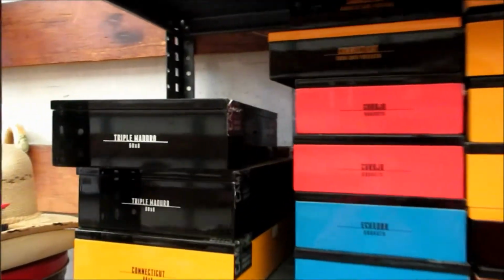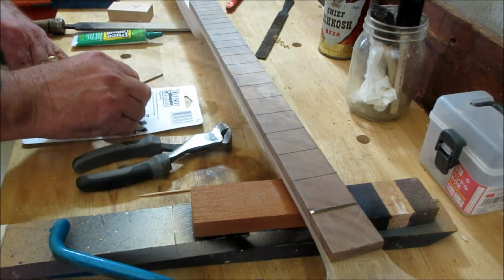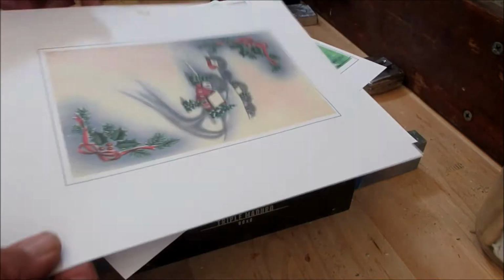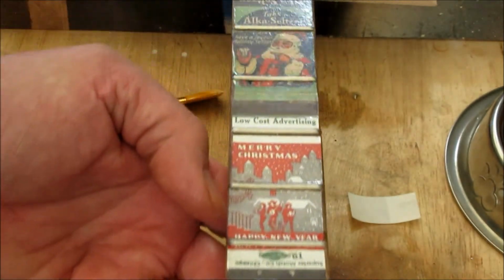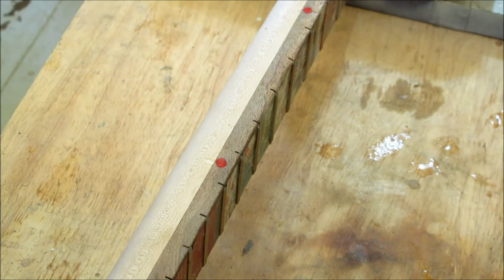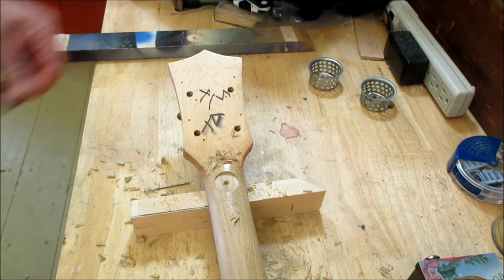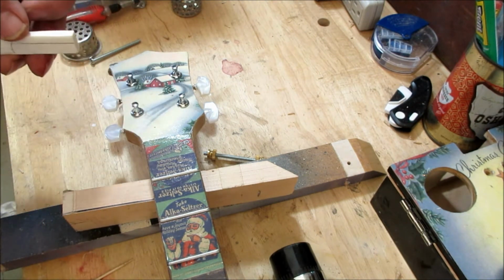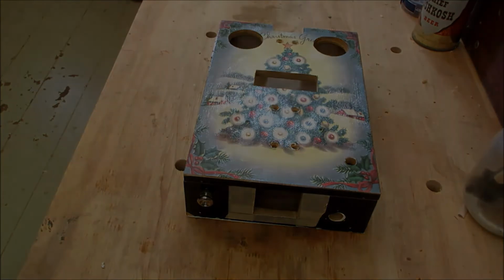7 Holiday Cigar Box Guitar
Use your cigar box building skills to give back to your community during the holiday season.  Ken shares a few DIY tips on building a holiday themed cigar box guitar.